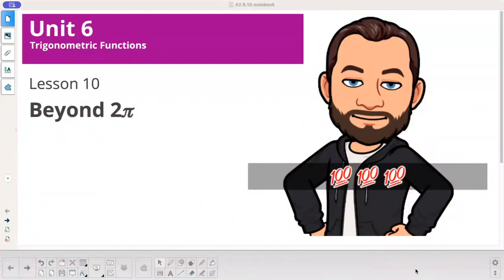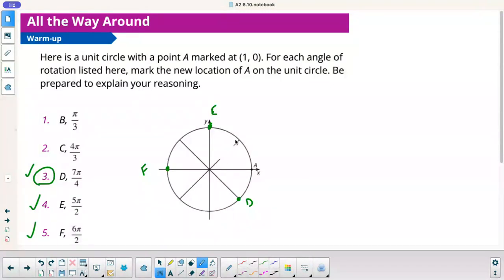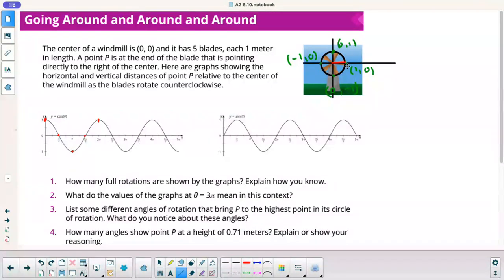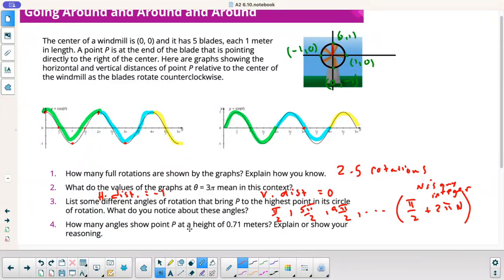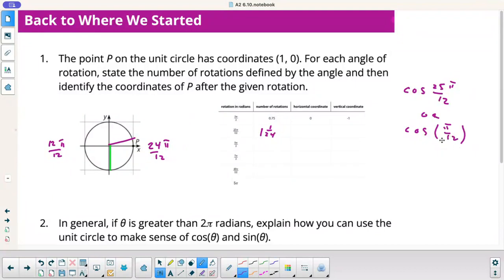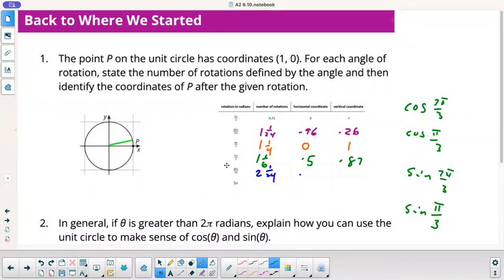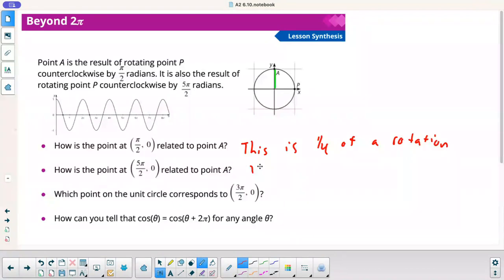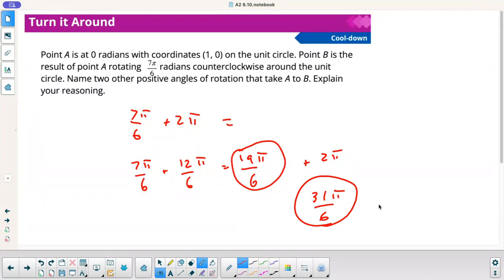Illustrative Math | Algebra 2 | 6.10 Lesson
This video explores why angles on the unit circle can be greater than 2pi radians.